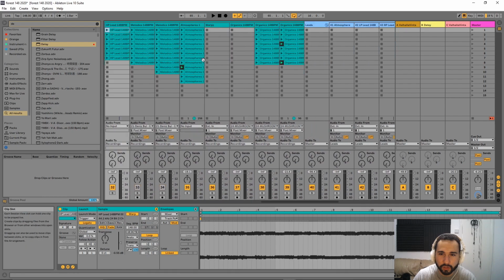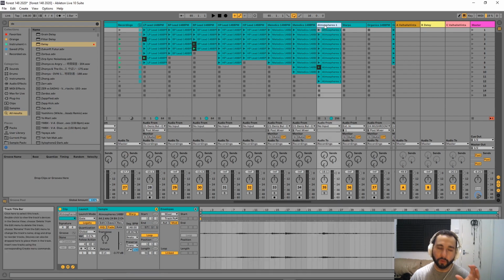BEST Sounds For Psytrance [ABLETON LIVE]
In today's video we dive in and discuss what the best sounds and options are for whatever psychedelic trance subgenre you love the most!

There are a variety of FM leads, squelches, background sfx etc to choose from so we run down the best way to tackle creating sounds that are ready for sequencing.